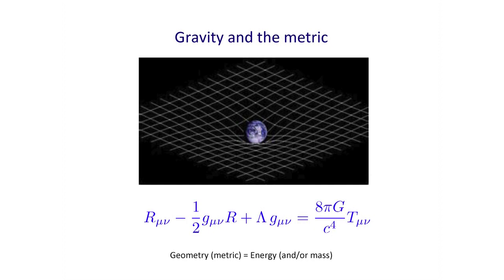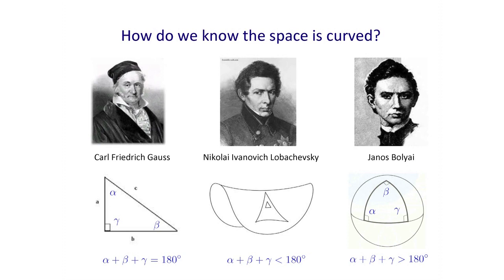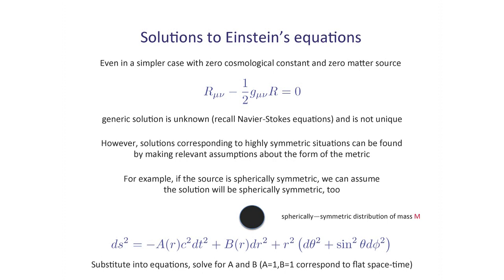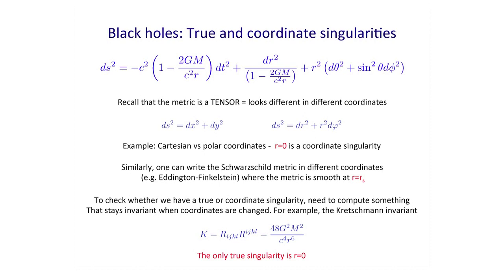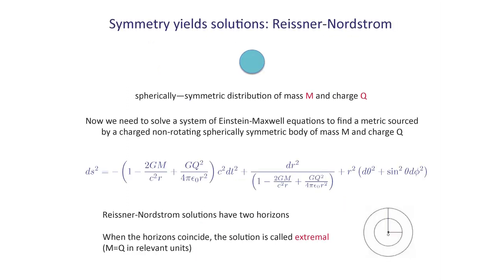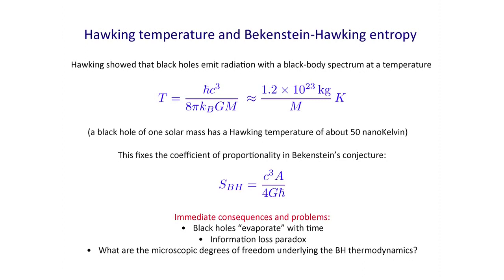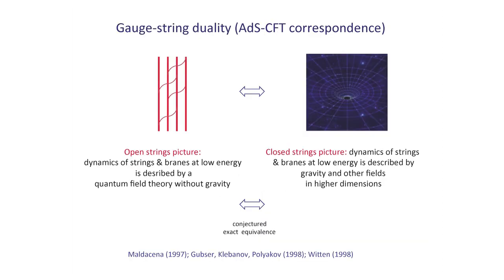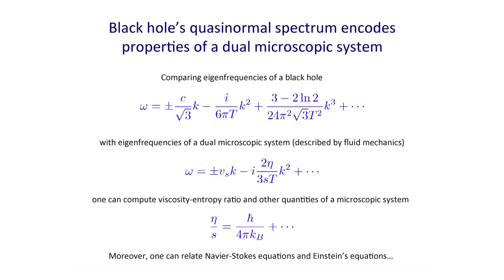Andrei Starinets - Black holes in Einstein's gravity and beyond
Mornings of Theoretical Physics at the Rudolf Peierls Centre for Theoretical Physics, University of Oxford
20 September 2014

Video source:  podcasts.ox.ac.uk